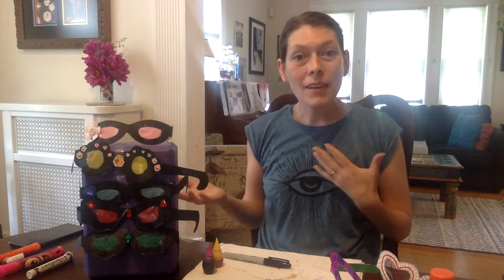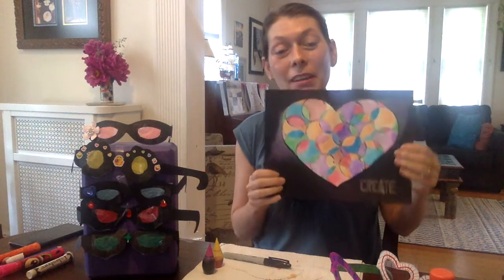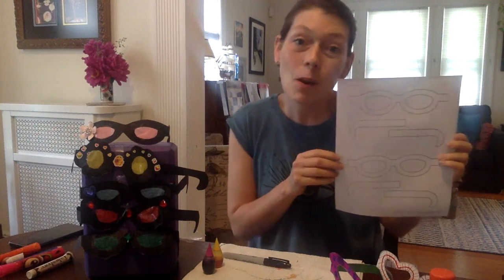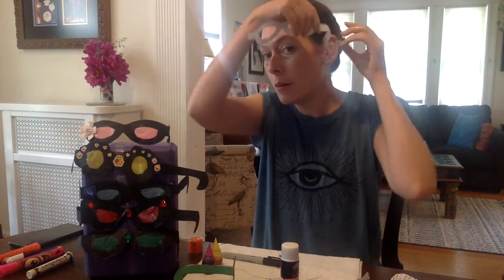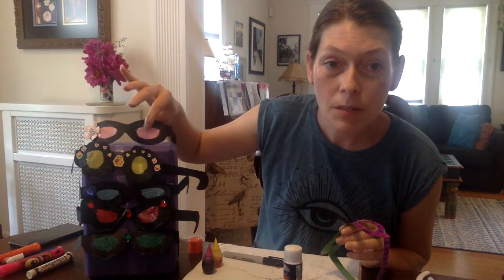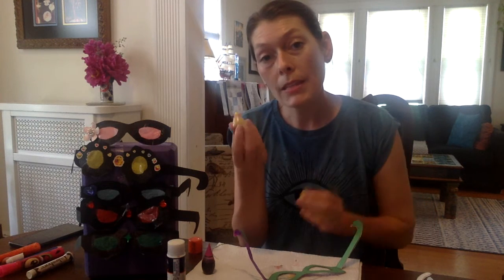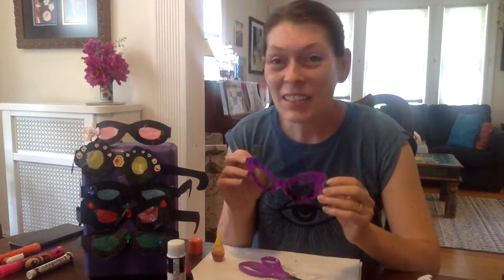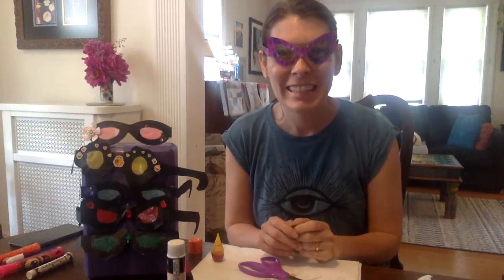YogaStoryArt - Many Colored Lenses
Together, we can make a pair of glasses with your own colored lenses. How do you see the world today?